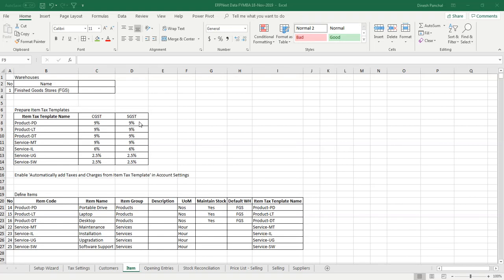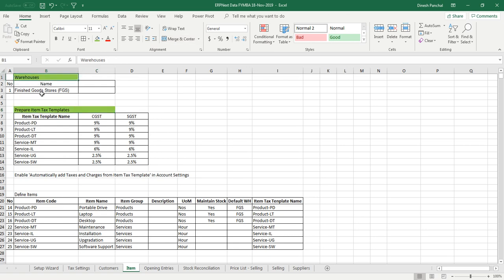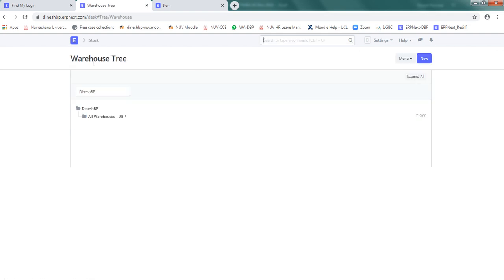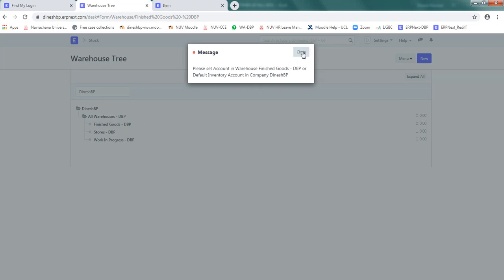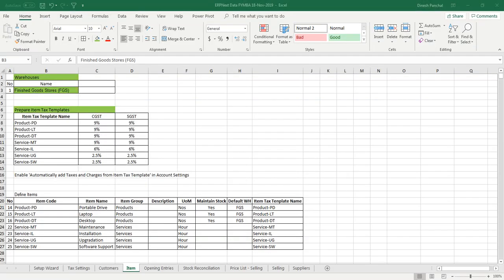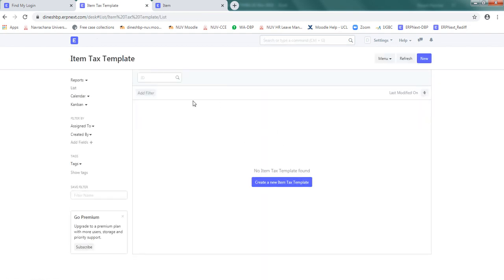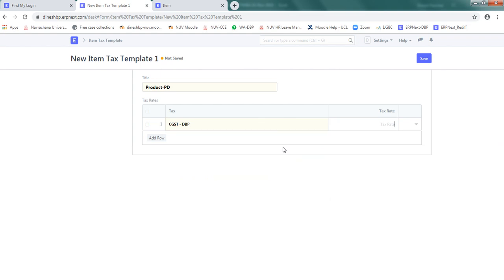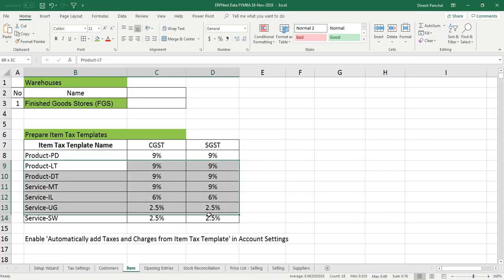ERPNext - Part 03 - Item Tax Template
Item Tax set-up in ERPNext